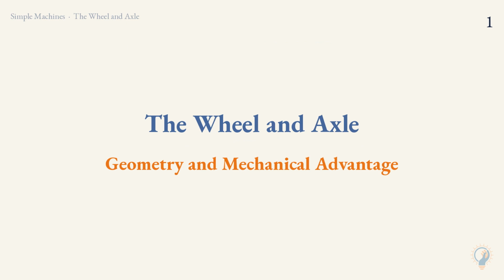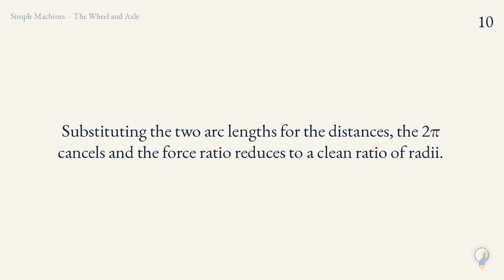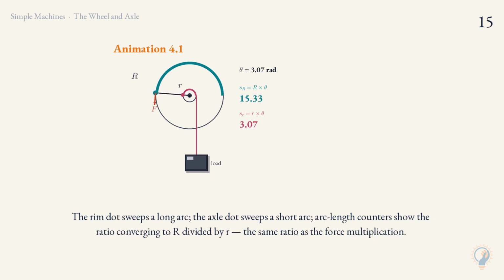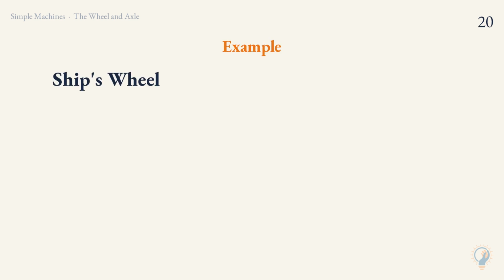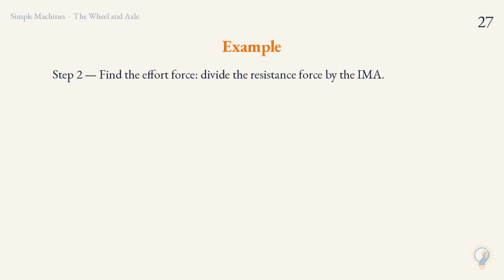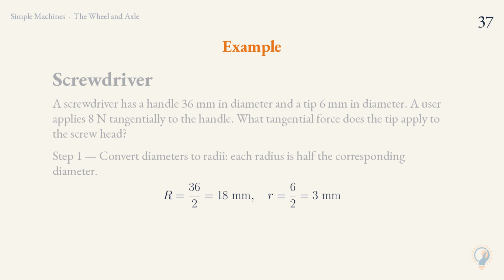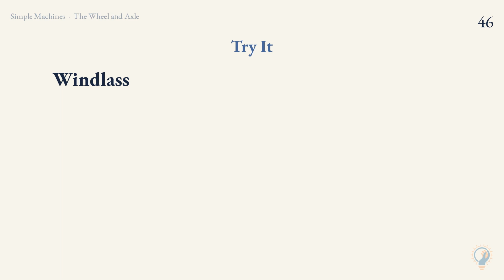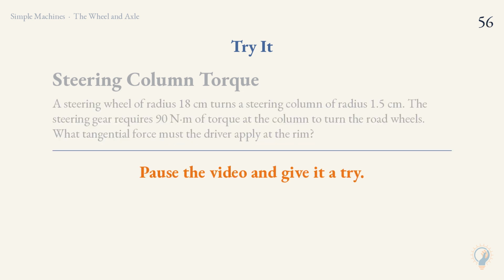The Doorknob Is a Machine — The Wheel and Axle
A doorknob hides a machine inside your door — twist the wide knob and a narrow spindle inside turns a stiff latch that your fingers alone could barely budge.

This section derives why that works. Starting from work conservation, it compares the arc swept by the wheel's rim to the arc swept by the axle's surface, cancels the 2π, and lands on a force-multiplication formula that depends on nothing but the ratio of two radii. From there it treats the wheel and axle as a continuously spinning lever, and shows what happens when the arrangement is reversed — force traded away for speed.

Concepts covered:
- The wheel and axle: two coaxial cylinders rigidly joined so they rotate as one
- Arc length and work conservation as the route to ideal mechanical advantage
- Equation 4.1: IMA = R ÷ r, the wheel radius over the axle radius
- The wheel and axle as a continuously rotating lever
- Reversing the arrangement: trading force for distance and speed
- Worked examples: a ship's wheel and a screwdriver
- Try-its: a well windlass and steering column torque

This is Lesson 4 of 10 in Simple Machines. The full chapter playlist is linked in the description.

00:00 Intro
00:20 Geometry and Mechanical Advantage

00:00 Intro
00:20 Geometry and Mechanical Advantage